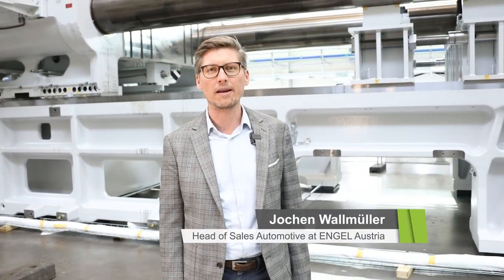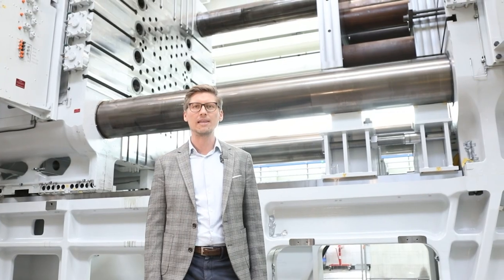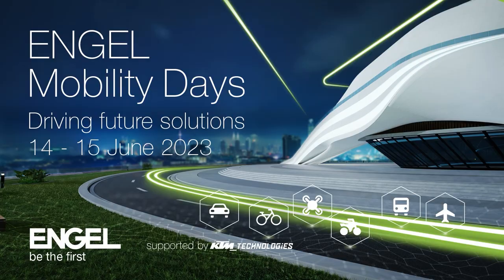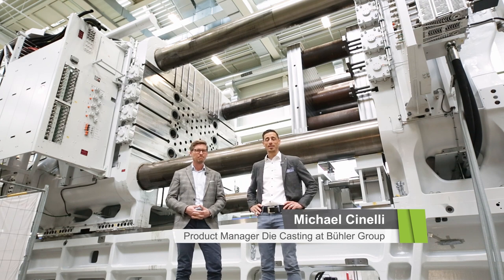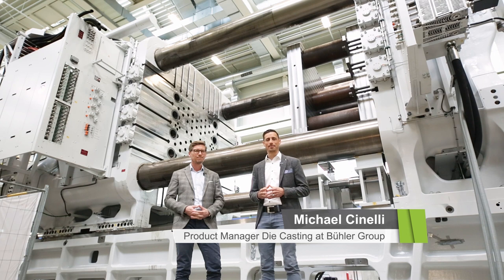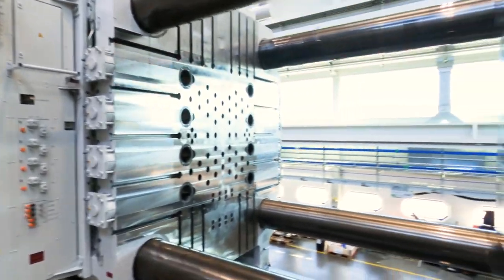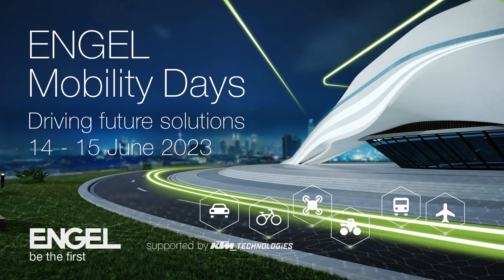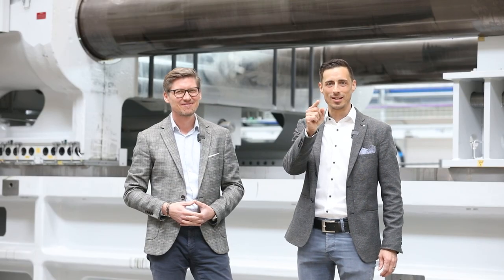ENGEL and Bühler going BIG at the ENGEL Mobility Days!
Join the ENGEL Mobility Days in June 2023 and see our capabilities in terms of ultra-large machines live! Experience the Bühler Carat 840 die casting machine with a clamp force of 8,400 metric tonnes manufactured by ENGEL.

The ENGEL Mobility Days are all about solutions for tomorrow’s transportation – from micro mobility and the automotive sector up to aviation. This is where the plastic for the future is being shaped.

Secure your exclusive ticket now – the places are limited.

▬ About ENGEL ▬▬▬▬▬▬▬▬▬▬▬▬
For over 75 years, we have been guaranteeing our customers a head start and constant progress - in line with our motto "be the first". With the development and production of injection moulding machines, technologies and digital solutions, we at ENGEL are shaping the plastics processing of the future. We have nine production plants in Europe, North America and Asia as well as subsidiaries and representatives in over 85 countries and over 6,500 employees worldwide.